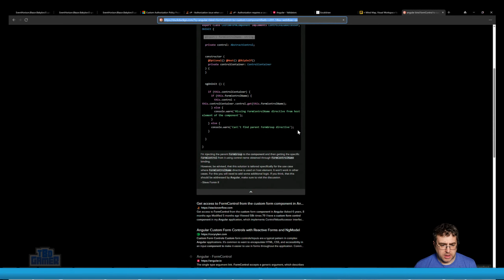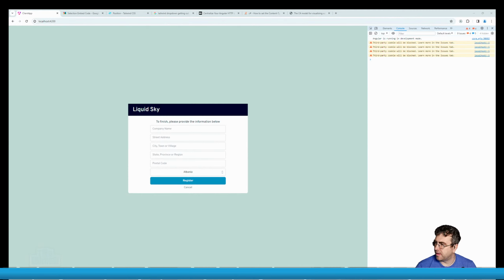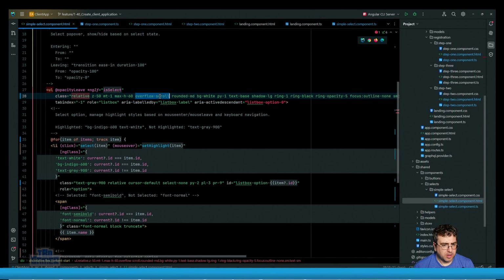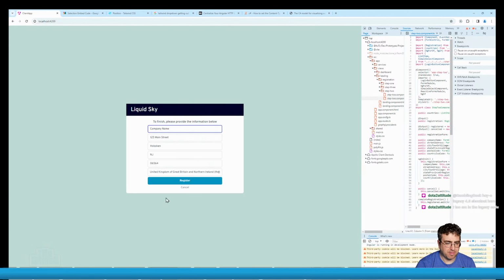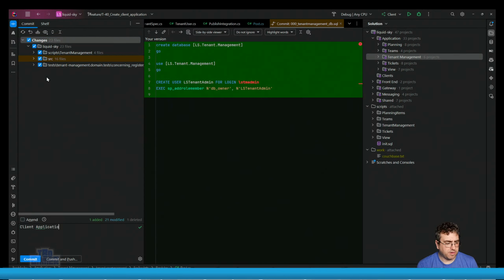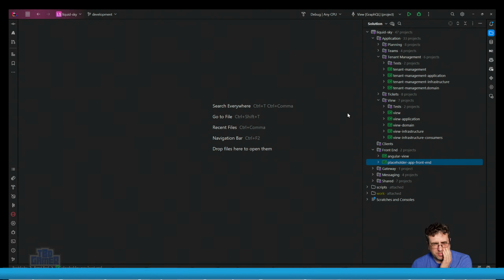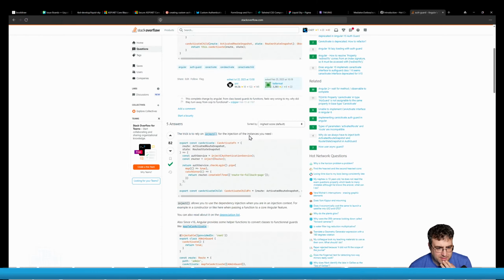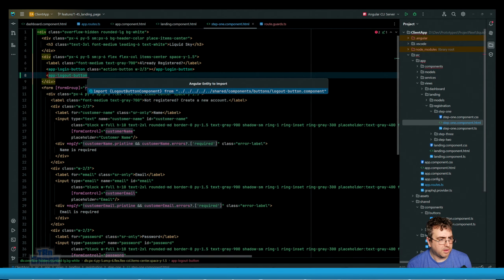Agile Platform Dev - Building a registration system with Angular [C#/Angular/SQL/Kafka]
Continuing on with the Liquid Sky (Agile Platform Dev) UI development, I add in the validation for the second page, and hopefully tidy up that drop down a little more.